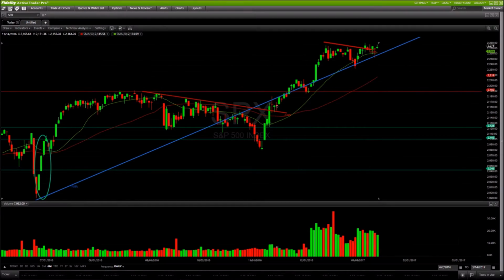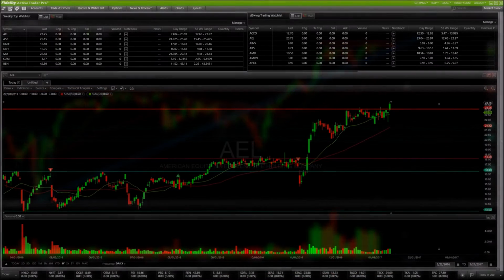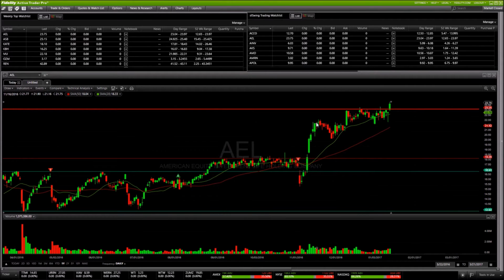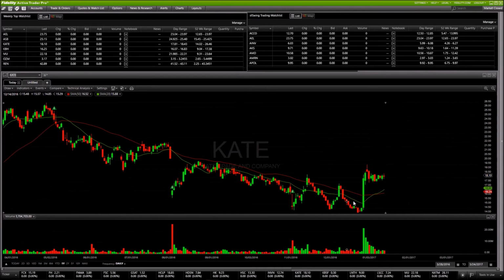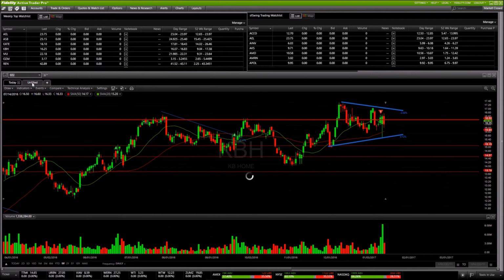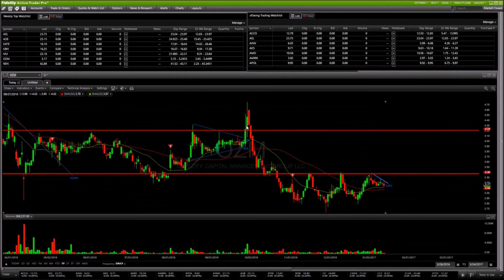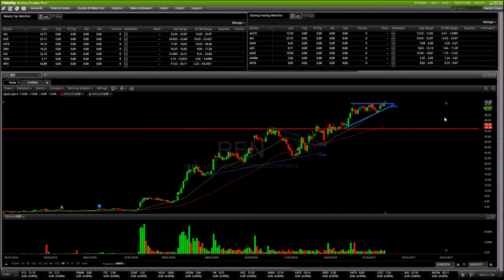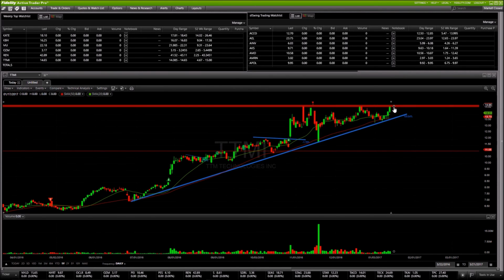swing trading watchlist and market update 1 17 17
Don't forget to check out the links above and share my Swing Trade videos to all your friends on Twitter